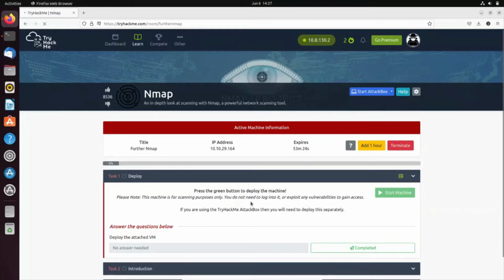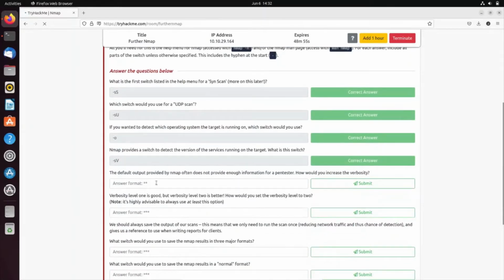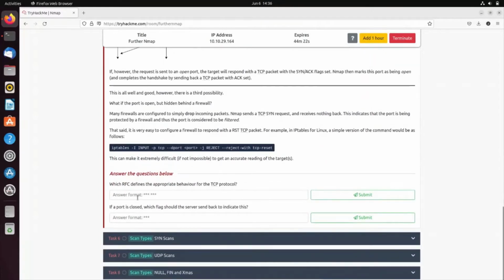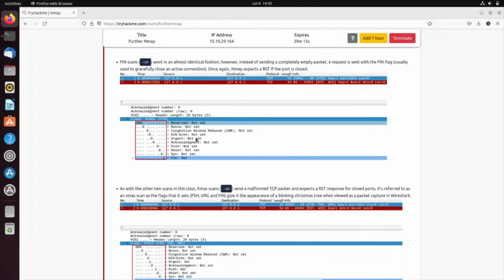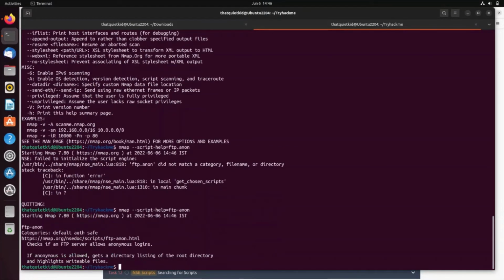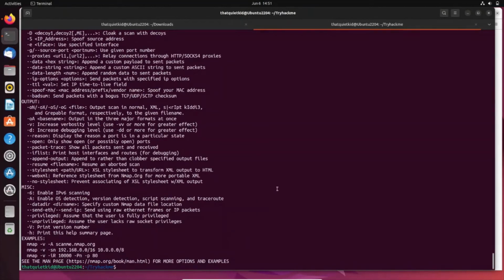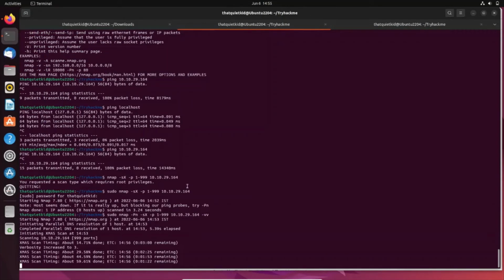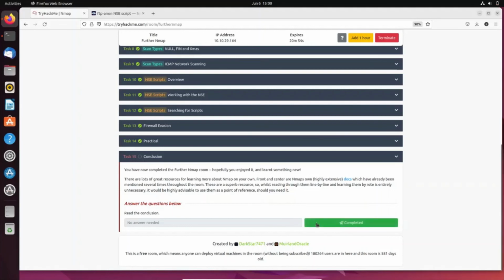Nmap Tryhackme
Task1:- 00:00
Task2:- 00:54
Task3:- 02:05
Task4:- 07:42
Task5:- 08:02
Task6:- 09:27
Task7:- 11:32
Task8:- 12:48
Task9:- 15:33
Task10:- 16:36
Task11:- 17:11
Task12:- 19:32
Task13:- 21:47
Task14:- 23:23
Task15:- 31:51